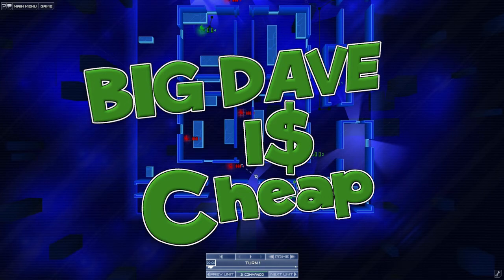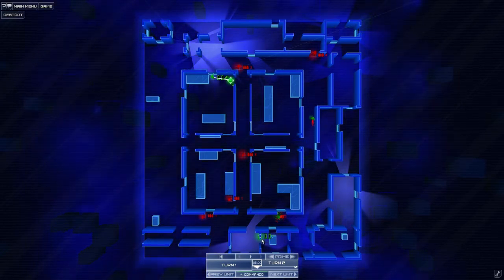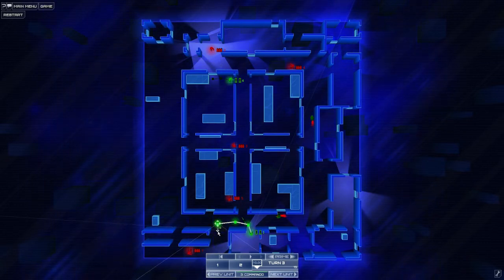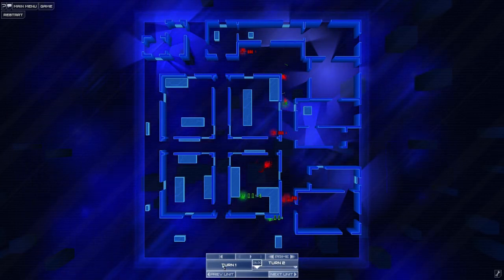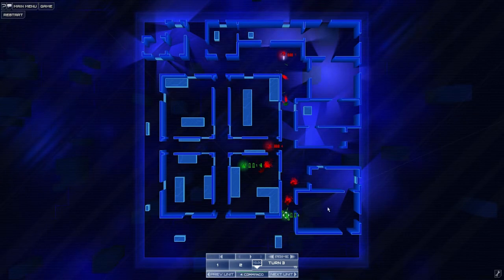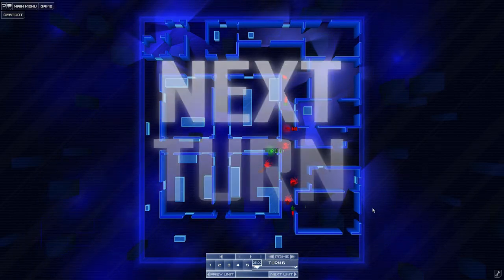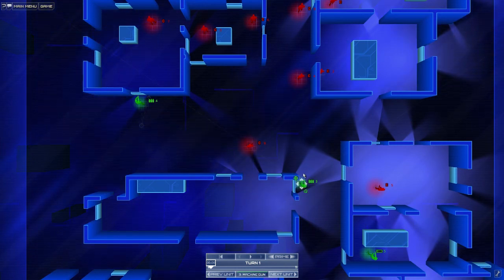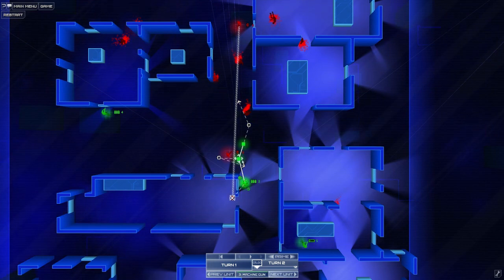Weekend Roundup - 10/1/11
Join Big Dave as he looks back at the week that was in cheapdom! Dave will review his rating for the games featured on the channel this past week, critique his videos, and look forward to the week ahead!